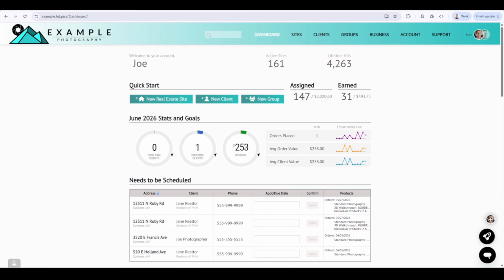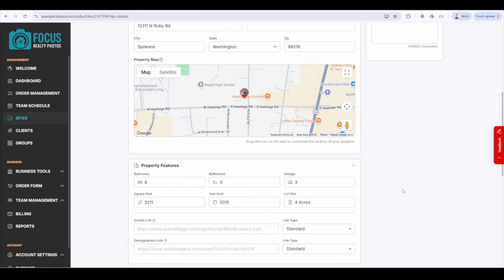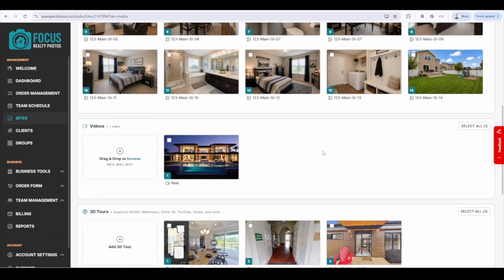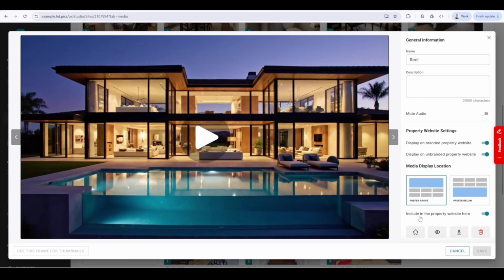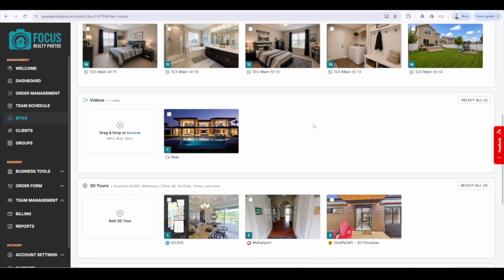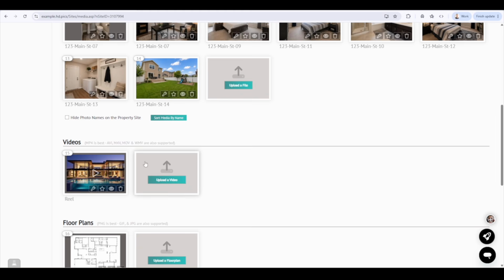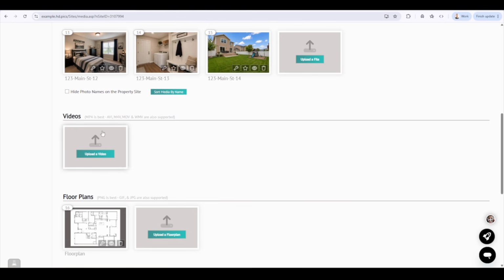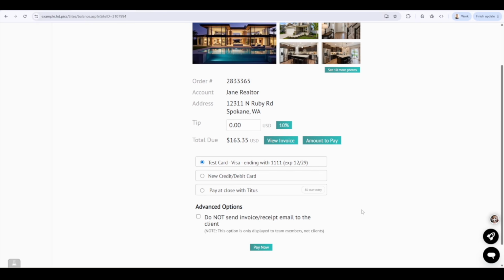Site Details and Videos - HDPhotoHub Beta Update 10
What's New
Titus is now available at Pay on Delivery
You can now use Titus to pay when your order is delivered, not just during checkout.

* Agents who pick Pay on Delivery will now see Titus as a payment option when accessing their media.
* Titus is now available both in the shopping cart and at the delivery paywall.

If your brand uses Titus, your agents now get a consistent payment experience, whether they pay upfront or at delivery.

Site Details Tab (beta)
On any site, you now have a Details tab to manage listing information.

* You can add details like the MLS number, list price, number of beds and baths, buyer's commission, amenities, and more.
* All listing details are now in one place, which makes sites more complete and useful.

We’re still building out the Sites area, and this is a big step toward making it a full hub for managing your listings.

Dedicated Video Section on the Media Page
Videos now have their own section on the media page, separate from photos and other types of media.

* Videos are now organized in their own category, so they’re easier to find and manage.
* This helps keep the media page clean as you add more content types.

Corrections Based on User Feedback

* Product tags in the order drawer now update instantly as you switch products.
* Multi-day Google Calendar events now block availability for the entire event, not just the first day.